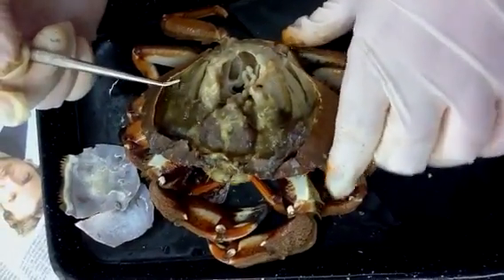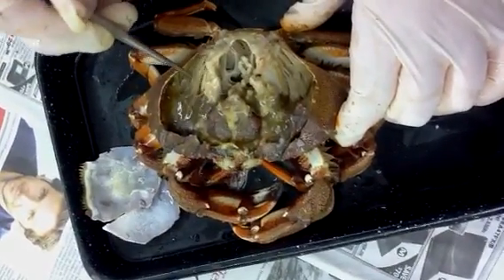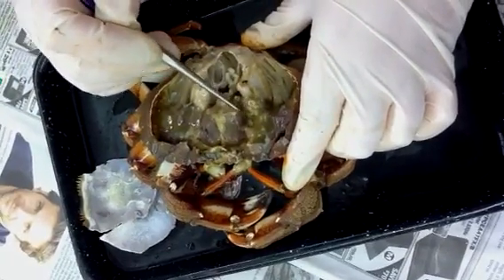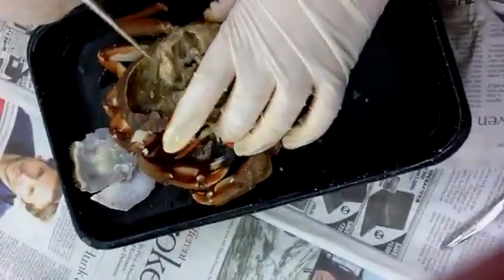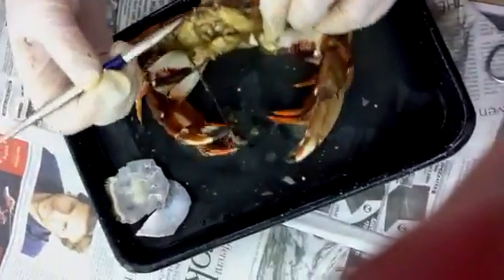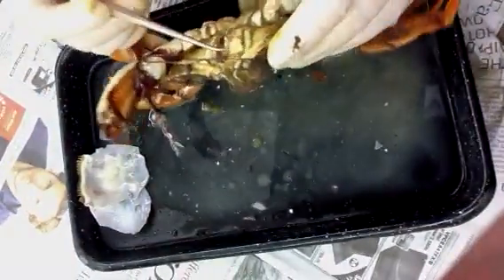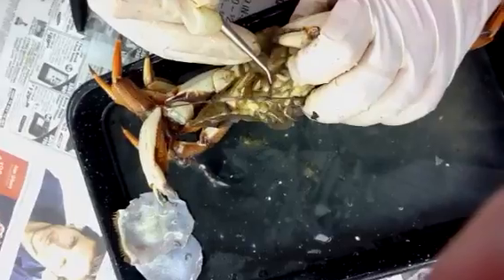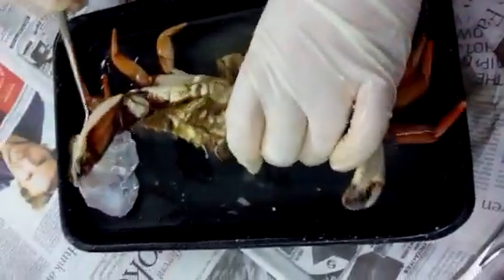Anatomy of a Crab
Dissection of a stone crab. Narrated by Aquavet Alum Alli Peterson.